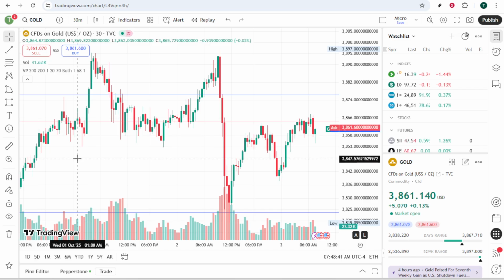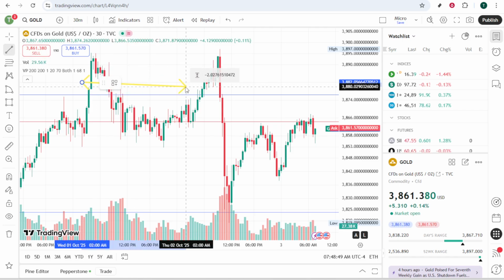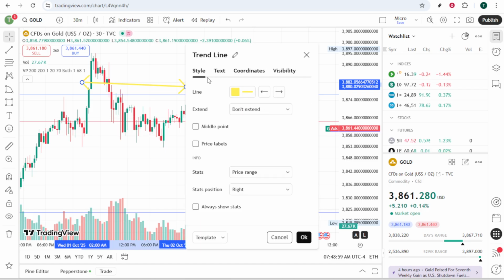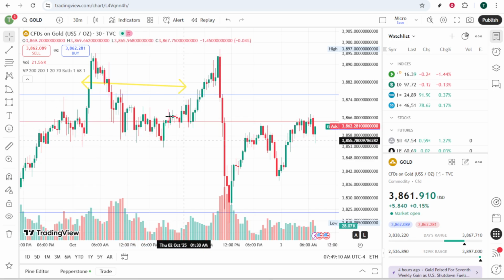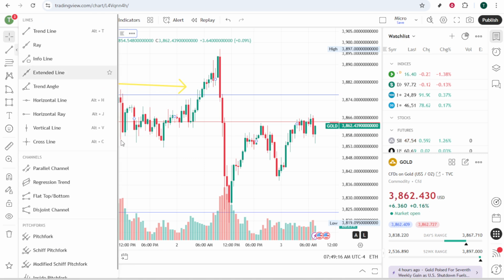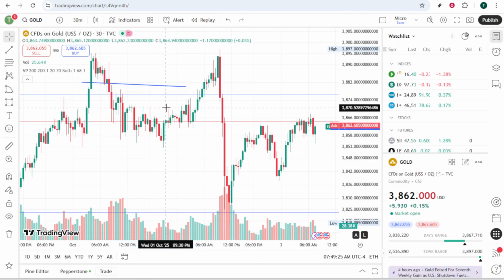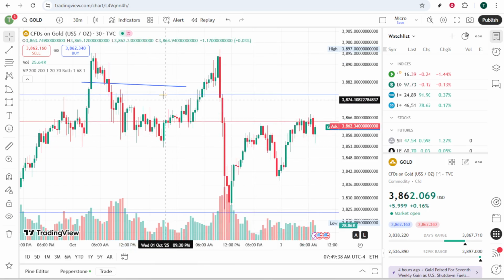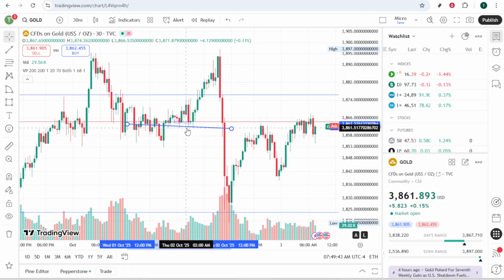How to Use TradingView Drawing Templates [2025 Guide]